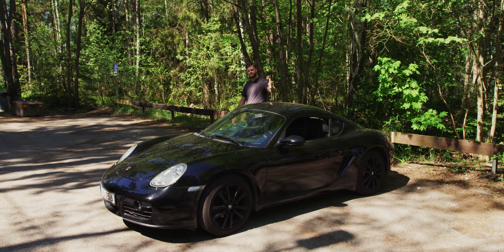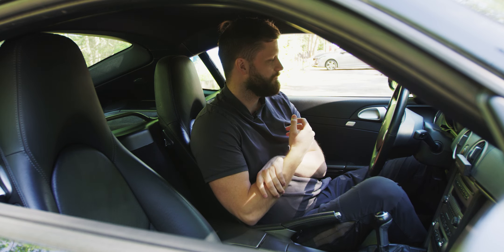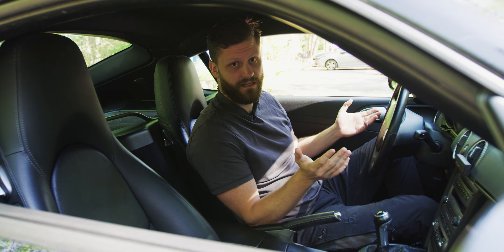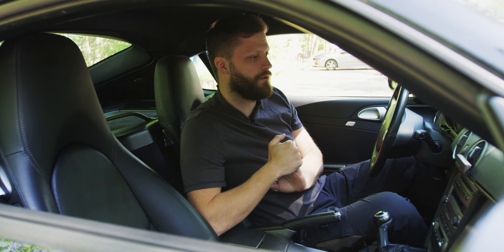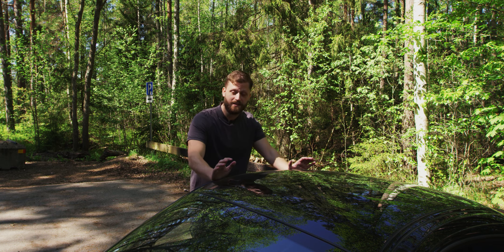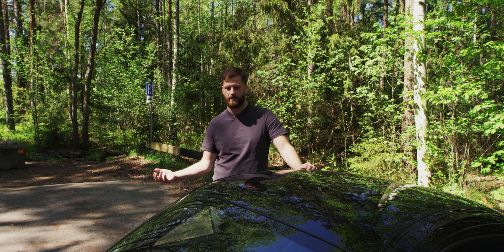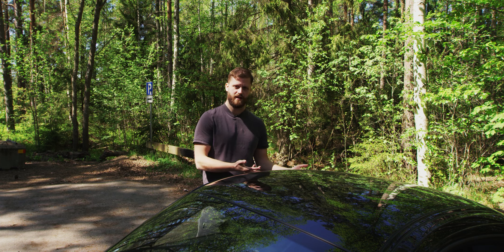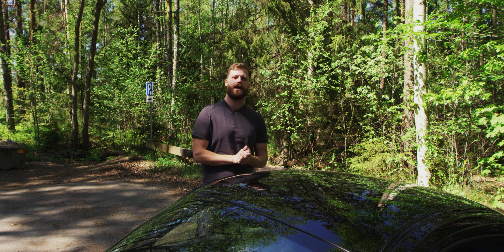Porsche Cayman 987 - Car Review after 4 years of ownership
I have owned this car for 4 years, so thought I make a review before selling it.

Company instagram: @Odelfilm